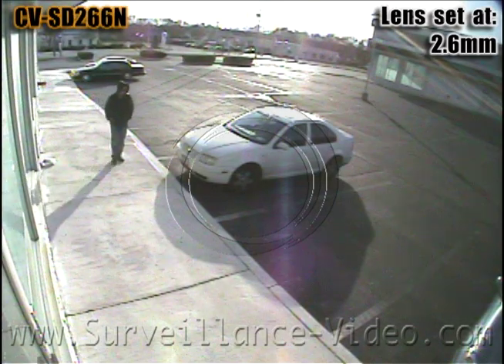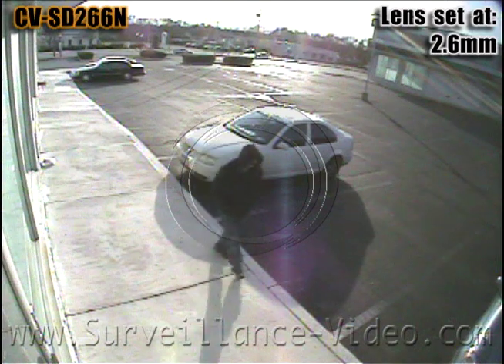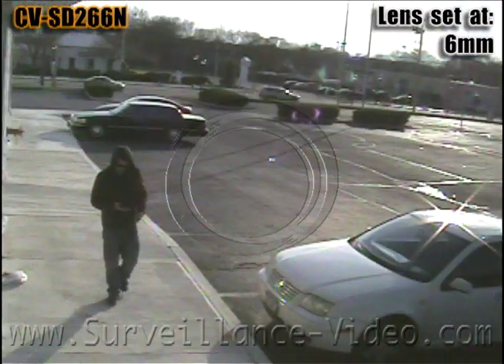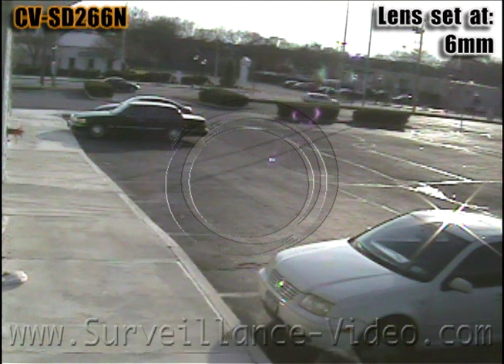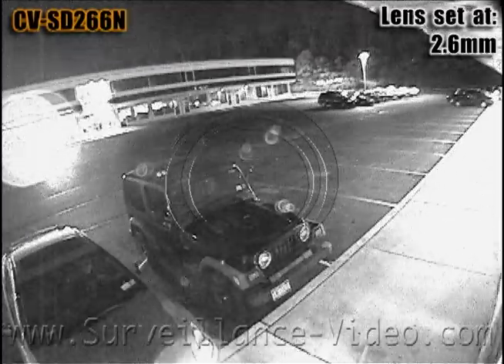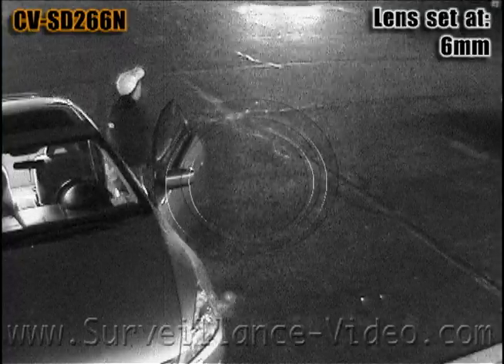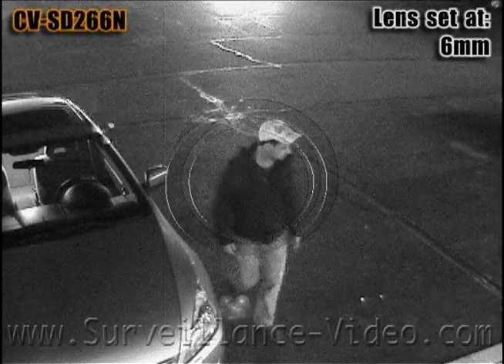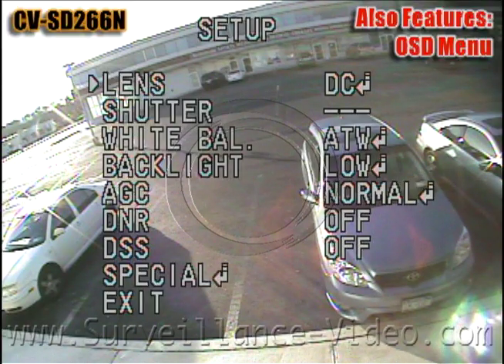Nuvico CV-SD266N Camera Demo from Surveillance-Video.com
The CV-SD266N from Nuvico is an EasyView Vandalproof Color Dome Cameras.